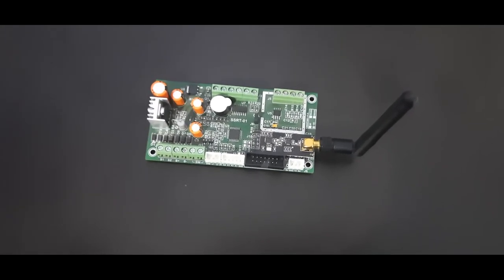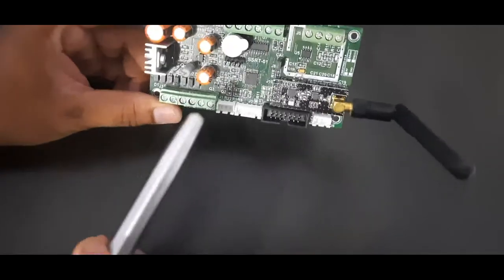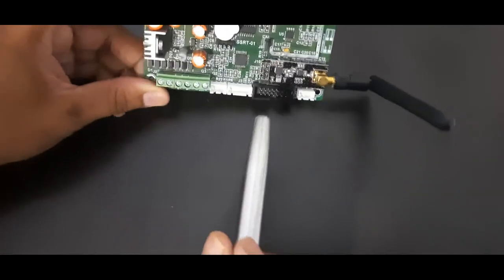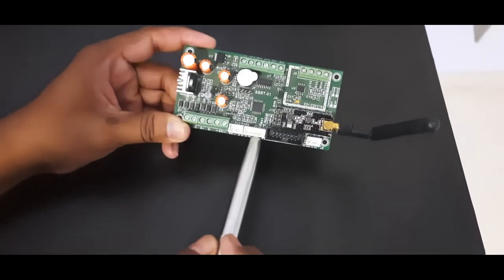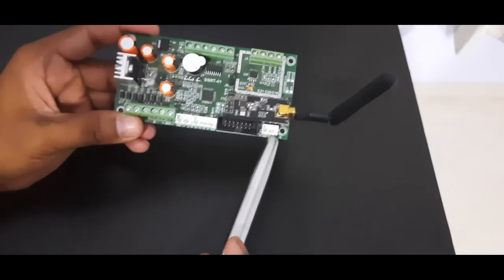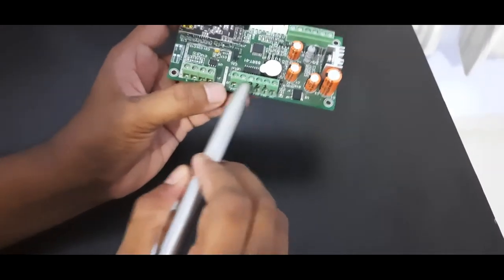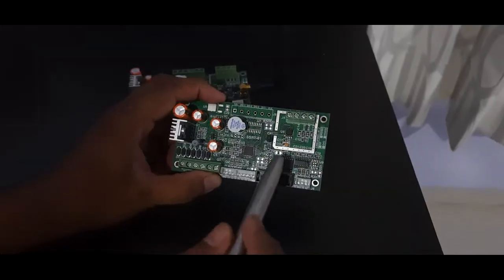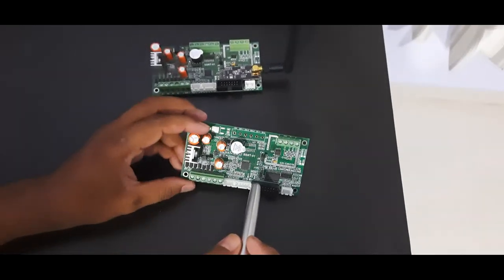SSRT Weigh scale motherboard - Introduction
This video will explain the SSRT weigh scale motherboard hardware feature.